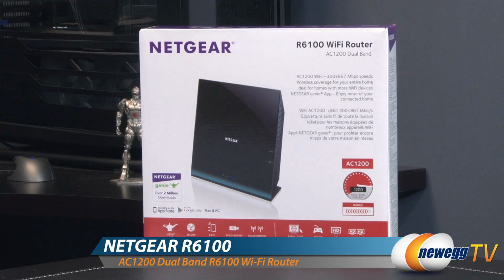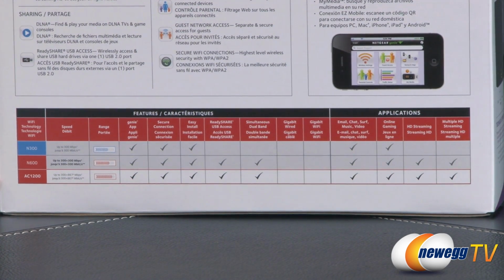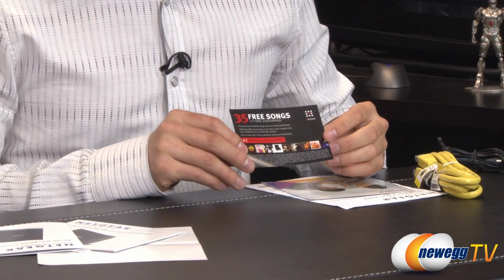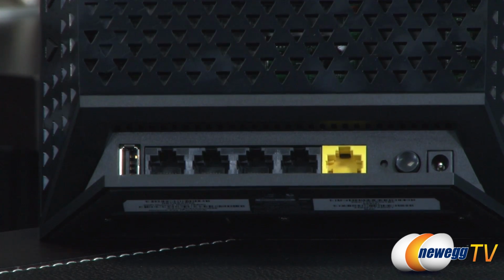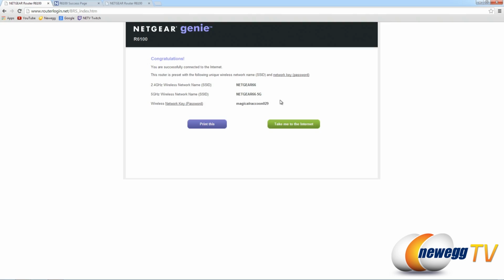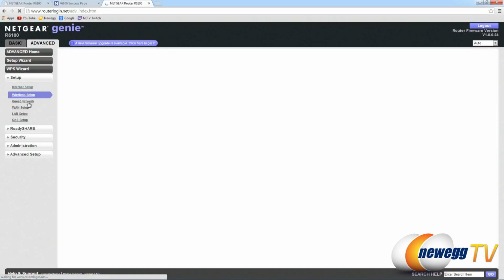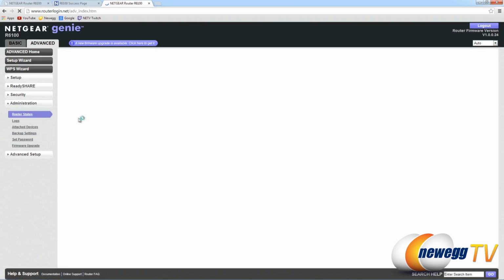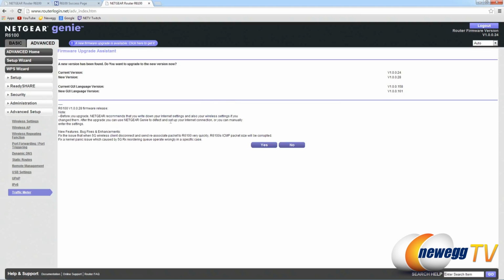NETGEAR R6100-100PAS AC1200 Dual Band R6100 Wi-Fi Router Overview - Newegg TV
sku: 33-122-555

The NETGEAR R6100 Wi-Fi Router with AC1200 dual band is an incredibly fast router delivering AC1200 WiFi speeds. This router offers improved performance and wireless coverage for your home. The R6100 gets 3X faster access than similar 802.11n technology and delivers the speed and reliability needed for applications such as multiple HD streaming, online gaming and a secure and reliable connection to the Internet. The R6100 also includes NETGEAR genie® home network manager for easy installation and home network management.

NETGEAR R6100-100PAS AC1200 Dual Band R6100 Wi-Fi Router IEEE 802.11ac, IEEE 802.11a/b/g/n

- Credits -
Presenter: Steve
Producer: Lam
Camera: Kyle
Post-Production: Anna